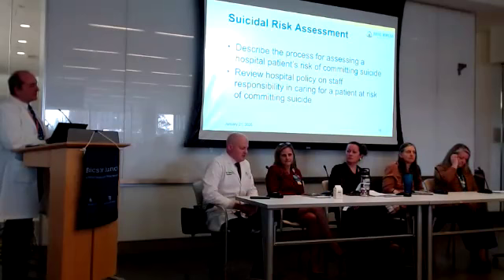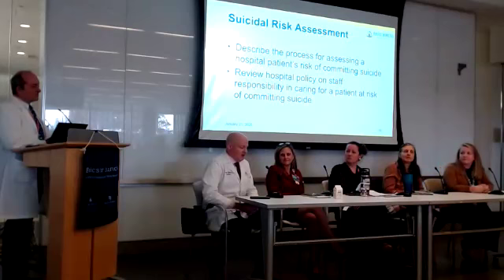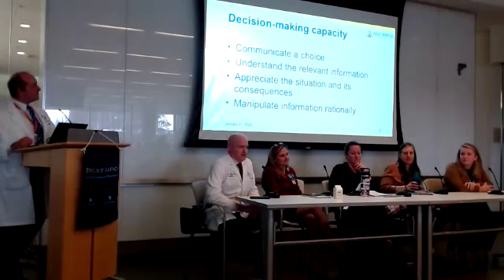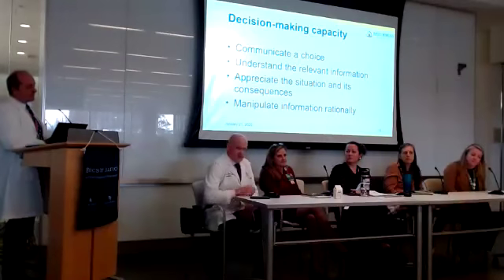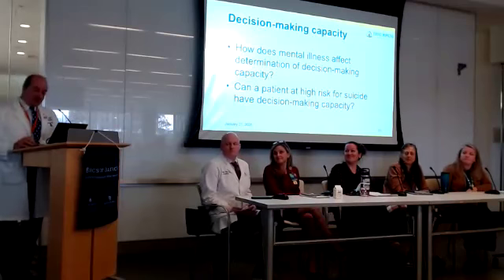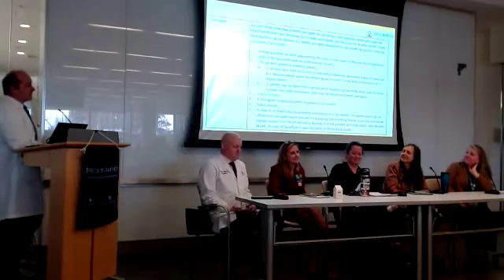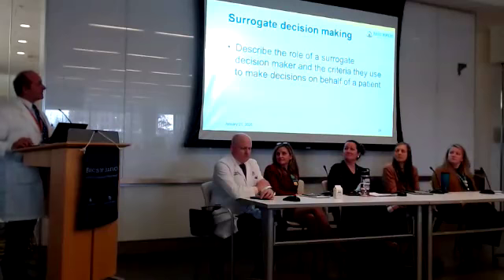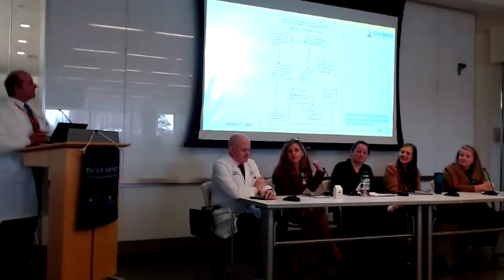Ethics for Lunch: Suicidal Ideation and Autonomous Decision-Making for Life-Sustaining Treatment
Case
E.W. is a 45 year old woman who was admitted to the trauma service after a suicide attempt at home. She was found by her 21-year-old daughter in the bathtub after cutting her wrists and neck. She required massive blood transfusion and emergent tracheostomy as part of the surgical repair of her neck injuries. She has been admitted to the surgical intensive care unit. After stabilization, she is conscious and able to communicate by writing on a pad. Her oxygen requirements are minimal and she is placed on tracheostomy collar.

A psychiatry consultation is obtained. Her husband moved out of the home one month ago to live with his girlfriend, and he legally separated from the patient. He told the patient he is in the process of filing for divorce. The patient started to drink after the break-up and stopped going to work. One week prior to admission, she was fired from her job. Psychiatry consultants learn that 2 weeks prior to admission, the patient had been seen in the emergency department after a fall down the stairs. The psychiatry consultant suspects this may have been a suicide attempt, although the patient does not acknowledge this. The psychiatrist diagnoses the patient with an adjustment disorder with depressed mood. There is no evidence of psychosis, and the consultant feels it is too early in the process of evaluation to diagnose the patient with major depression. The patient continues to express suicidal ideation. She is felt to be at high risk for suicide and has a 1:1 sitter in her room.

The patient develops a fever, and CT scan of her neck reveals an abscess. She is placed on intravenous antibiotics. The surgery team determines that the wound requires incision and drainage and possible revision of her tracheostomy. This will require that the patient be placed on mechanical ventilation in the peri-operative period. The patient is approached for consent of the surgery. After the risks and benefits are explained, she declines surgery and says she never wants to be on a ventilator. She says, "Just let me die. Life is no longer worth living, so just let me go." She has no evidence of delirium. The surgery team and psychiatry consultant question her decision-making capacity, as the reason for her refusal of surgery seems to be a manifestation of her suicidality. Her daughter, who has been visiting her, is determined to be her legally authorized surrogate decision maker. Her daughter states, "Enough is enough. My mother has been through so much. If she wants to die, let her die. If she does not want surgery, I will not consent for it."

Questions

Can a patient at high risk for suicide have decision-making capacity?
How does mental illness affect reasoning ability in determining whether a patient has decision-making capacity?
Can a surrogate decision maker refuse life-sustaining treatment for a patient who does not have a terminal illness, end-stage condition, or persistent vegetative state?
Learning objectives

Discuss the criteria for determining decision-making capacity
Describe the process for assessing a hospital patient's risk of committing suicide
Review hospital policy on staff responsibility in caring for a patient at risk of committing suicide
Describe the role of a surrogate decision maker and the criteria they use to makes decisions on behalf of a patient